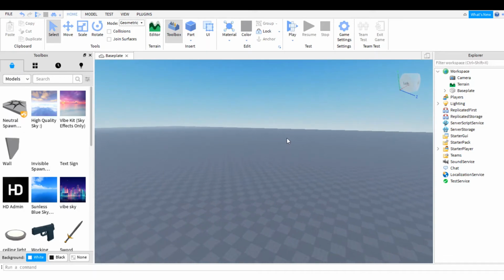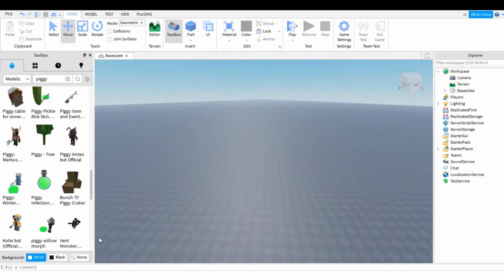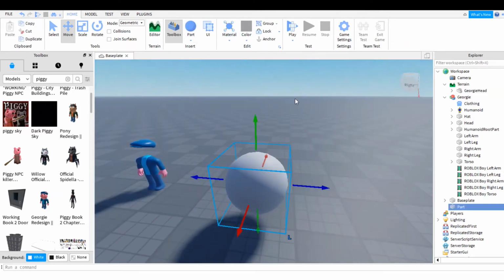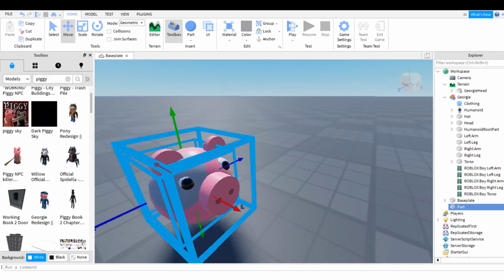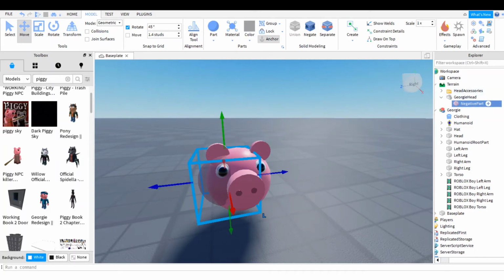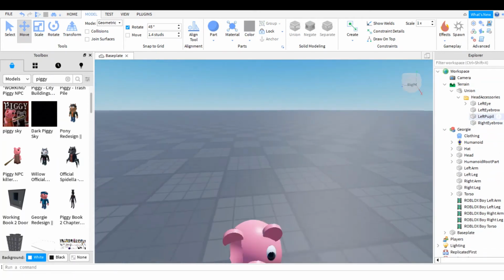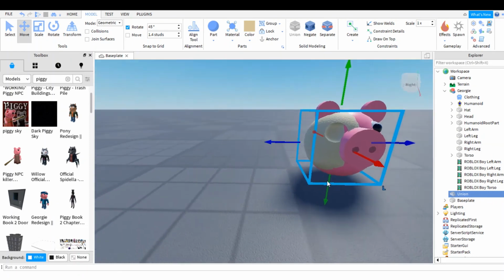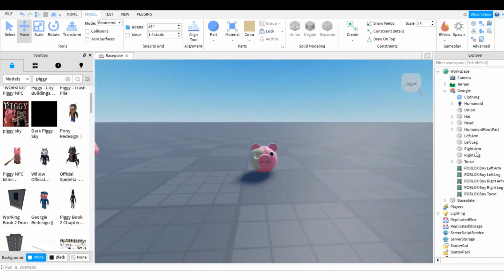How to use the cut parts in Roblox studio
In this video I show how to cut parts in Roblox studio